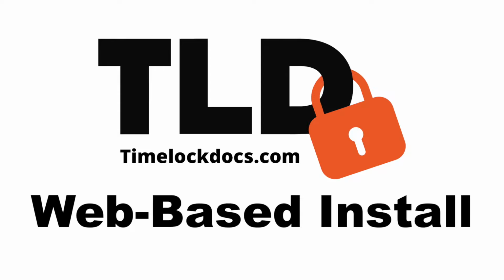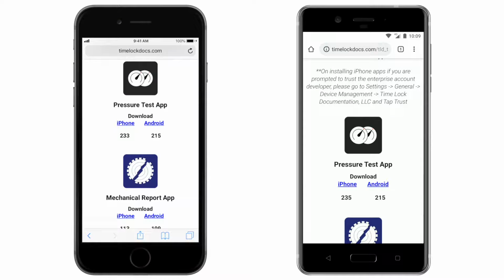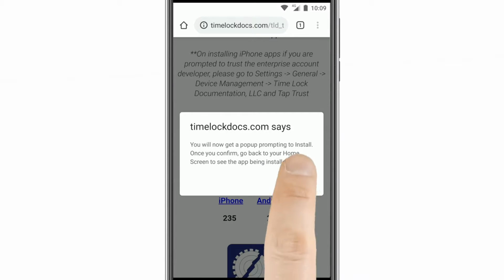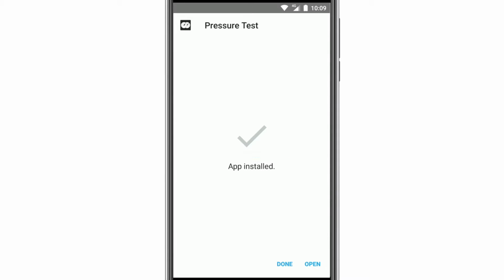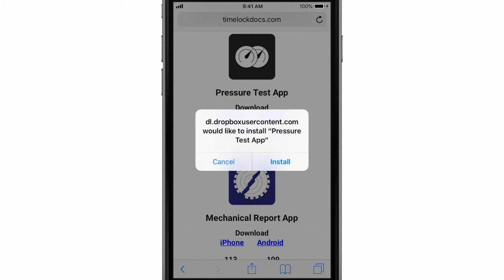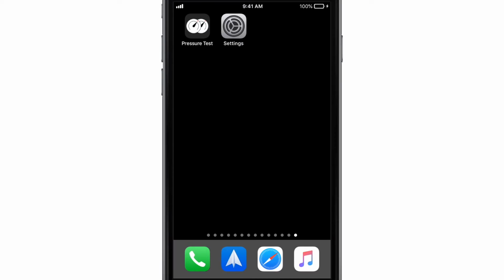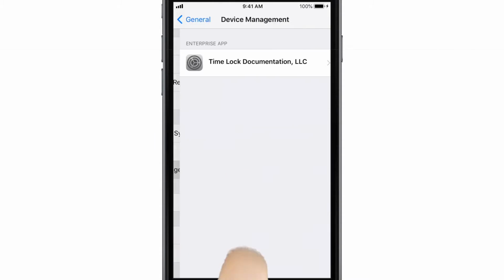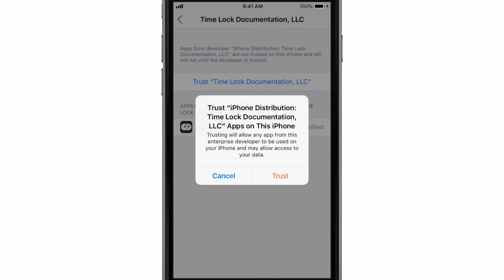TLD Apps Web Install